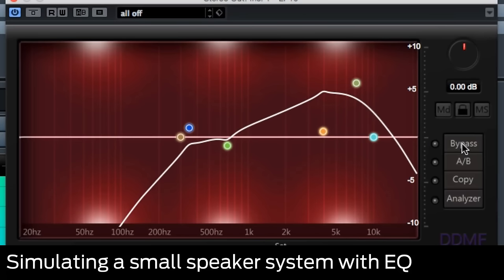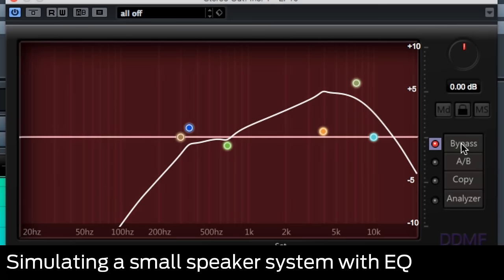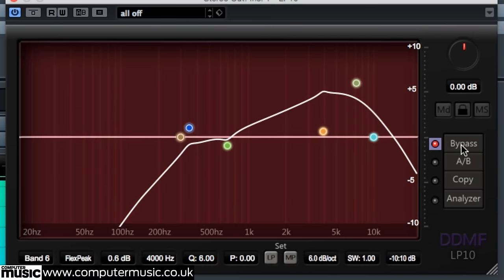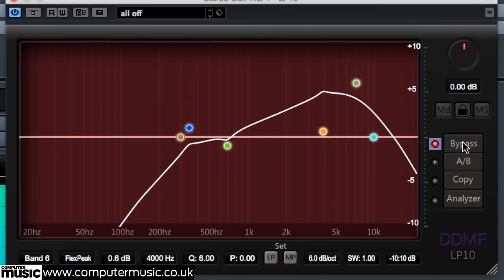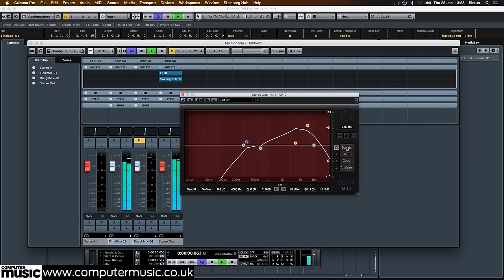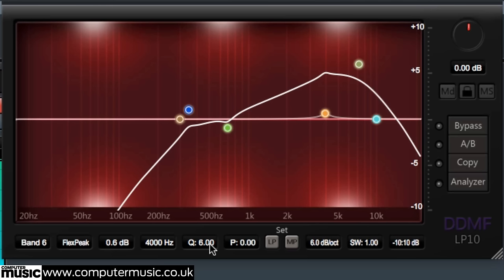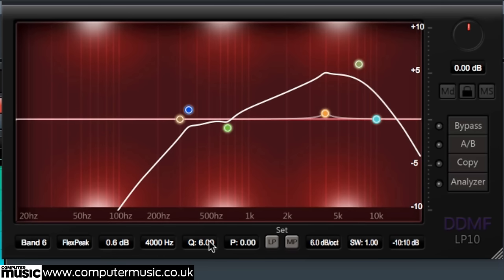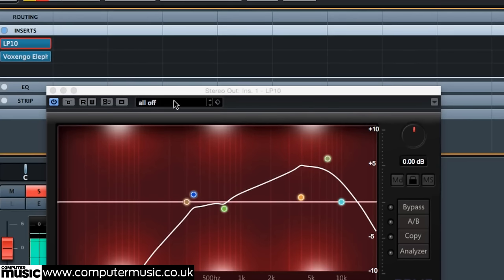Simulating a small speaker system with EQ - 1 of 3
Optimise your tracks for tiny playback systems with MIXING FOR SMALL SPEAKERS. Only with CM228